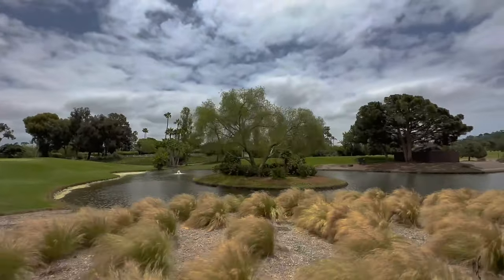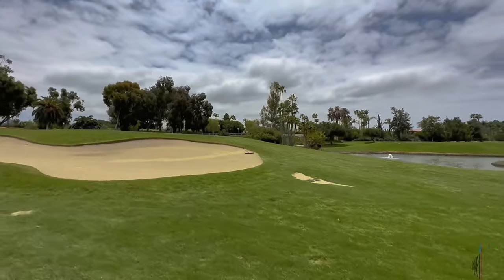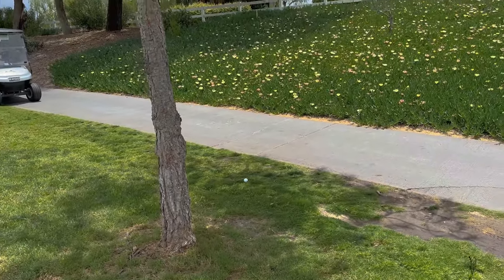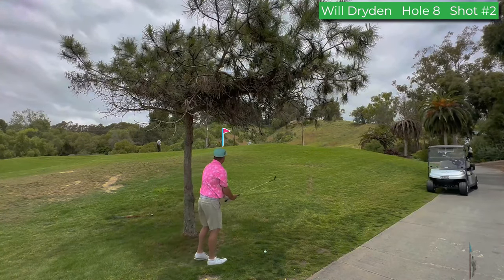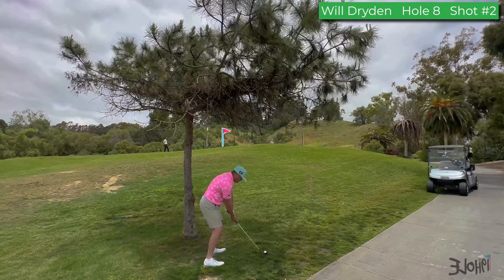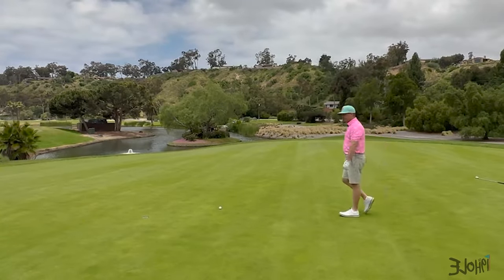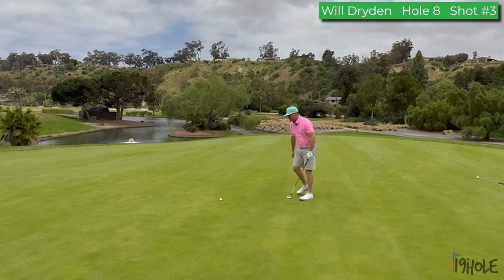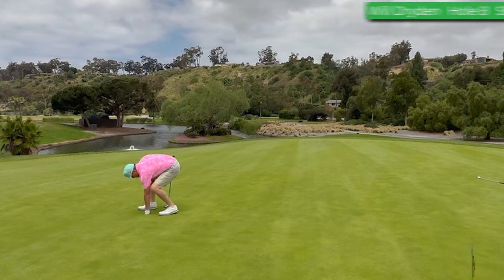Morgan Run Golf Club, Hole 8 - Par 3 Gold! ⛳️ Signature Series:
Welcome back to the "Signature Series," in this Par 3 I am taking on the 8th hole at Morgan Run Club and Resort. On this course I try my best not to hit a tree that got in my way. This has been my favorite par 3 so far in this journey!

0:05 Par 3 Course Overview
0:32 Shot 1 Right Side
1:01 Cruising Morgan Run
1:23 A little reflection
2:06 Don't hit the tree
2:52 Easy Par 3
3:04 Recap on the Course

About this crazy guy!
I'm 43-year-old embarking on crazzzzy adventure to become a professional golfer.  I have played golf 1x a year for the past 20 years, starting March 2023 I am going all in to become a professional golfer!  The 19th hole is my life on/off the golf course!

Whether you're a golf enthusiast, an aspirant, or simply looking for a dose of inspiration and entertainment, I hope my journey resonates with you. Join me as I swing for the green, aiming for a hole-in-one in golf and in life!

Watch out for some great content
18on18:  Guests ranging from doctors to actors to influencers—each have their unique stories to tell, all united by a passion for golf. They're not all professionals, but they bring their unique experiences and perspectives to our discussions.
Signature Series: I play some of the most remarkable golf holes across the country, learn and laugh!
Conversations with Awesome People, On the Golf Course! This is random, awesome people sharing random bits to fill our lives!